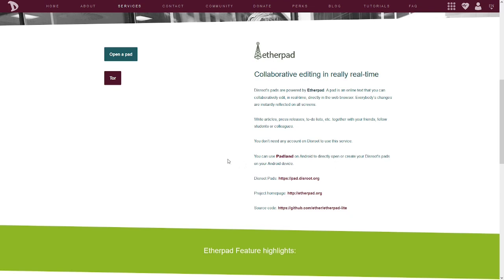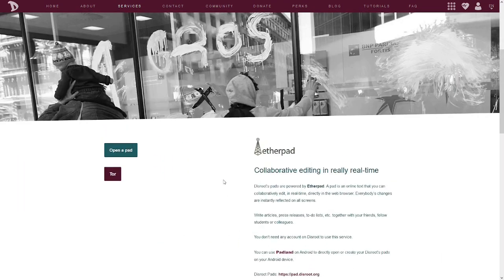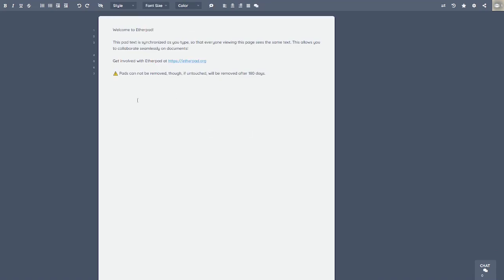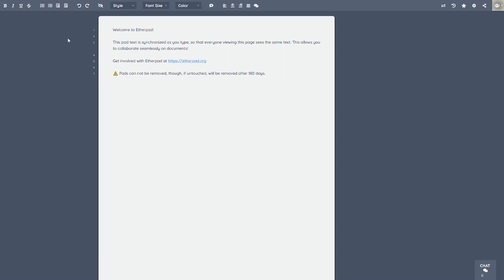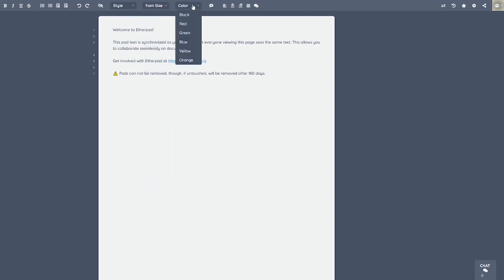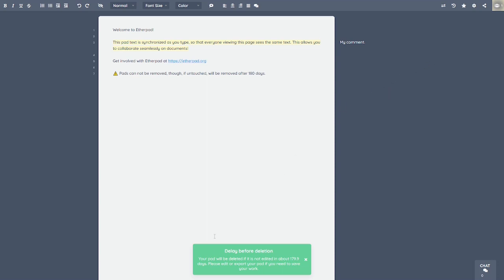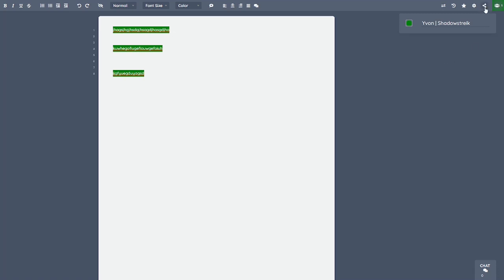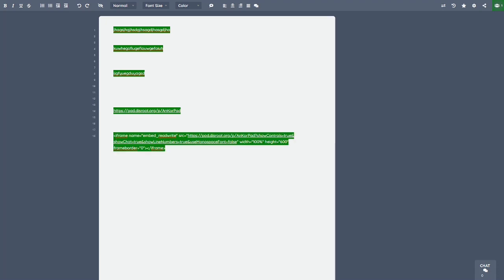Colaborate In Real-Time with Etherpad!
“Disroot's pads are powered by Etherpad. A pad is an online text that you can collaboratively edit, in real-time, directly in the web browser. Everybody's changes are instantly reflected on all screens.

Write articles, press releases, to-do lists, etc. together with your friends, fellow students or colleagues.
You don't need any account on Disroot to use this service.”
Skál!

SUPPORT